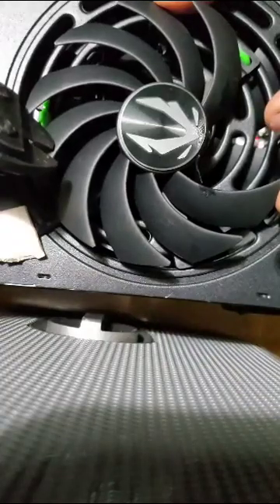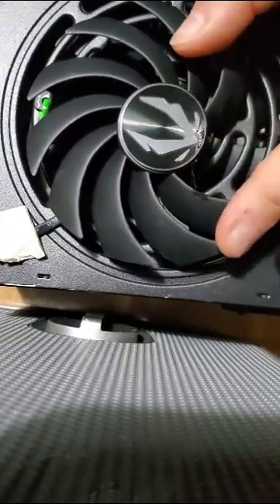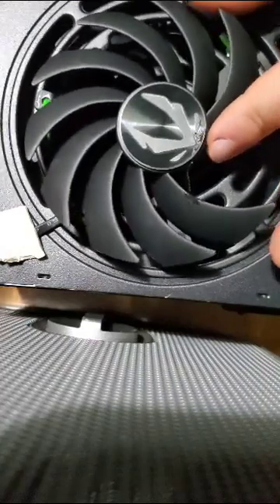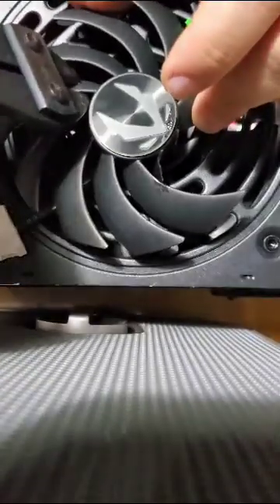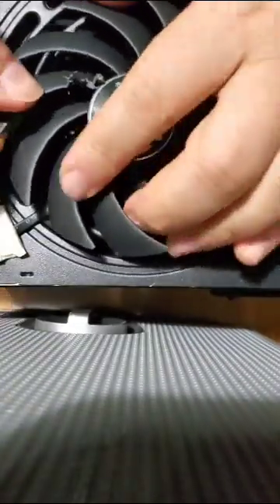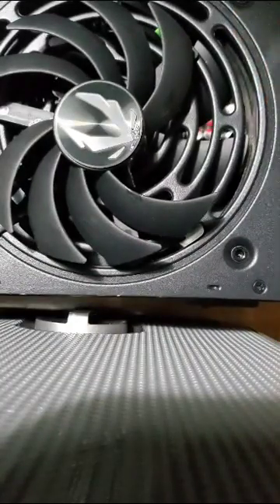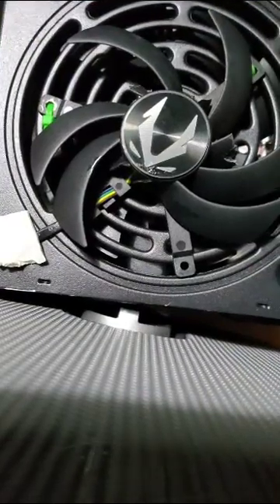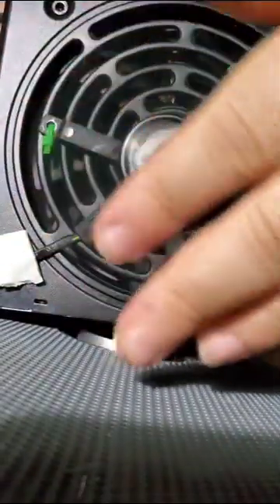Clipping off more GPU fan blades to balance out the already broken ones and fix the graphics card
I got an Nvidia RTX 3090 GPU on eBay and it had a pair of broken fan blades next to one another so I re-balanced it by breaking some more blades.

Inspired by this video ... but the card in that video had 14 fan blades so it was obvious which one to cut for optimal balancing. My fan had 11 blades and two adjacent ones were broken so it wasn't at all clear which ones to break to balance out that situation.

So, I wrote a python script to calculate the center of mass for every possible combination of clipped blades by exhausive search, finding a blade clipping configuration within 1% of perfect center of mass.

The Zotac RTX 3090 now runs great after redoing the thermal paste and pads. I benchmarked it on the Heaven benchmark and it stayed around 73-74 degrees C the whole time. but I noticed that the HWINFO's Hot Spot detector showed some 83's. not sure what those are all about. Didn't crash or anything though.

It was pushing about 140-150 FPS most of the time with max graphics/antialiasing/etc settings. Slowed down to 80-90s for some complex/busy scenes.